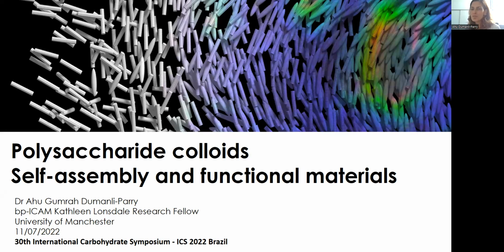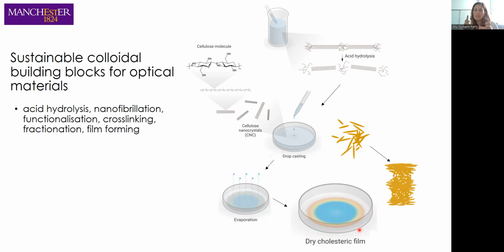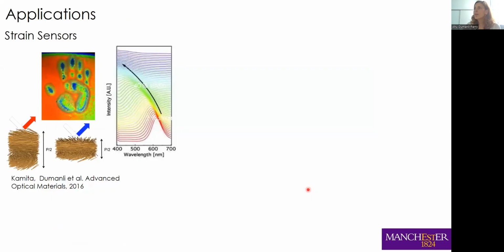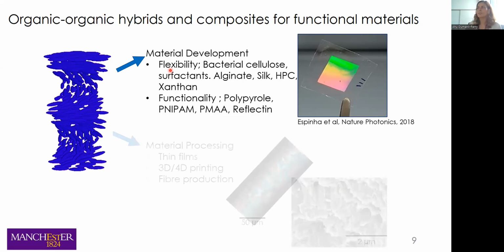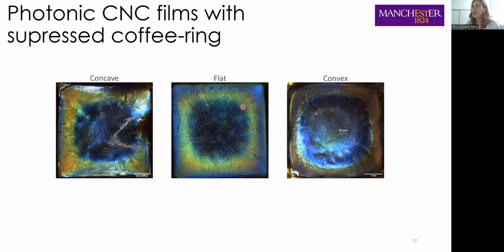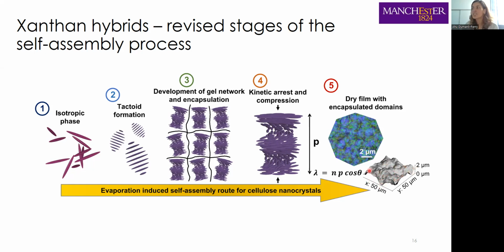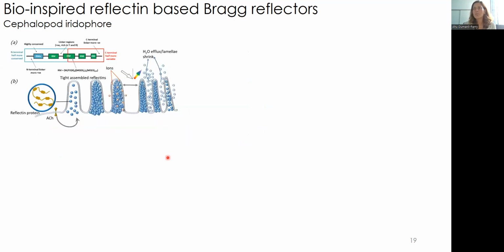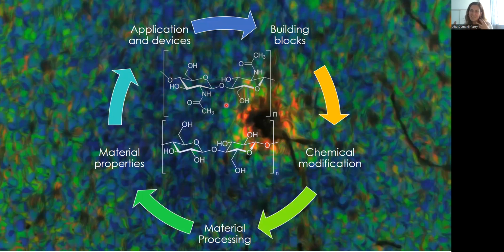Polysaccharide colloidsSelf-assembly and functional materials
ICS 2022 presentation